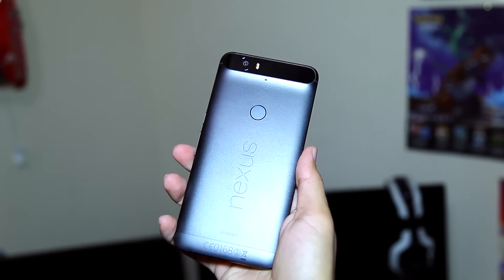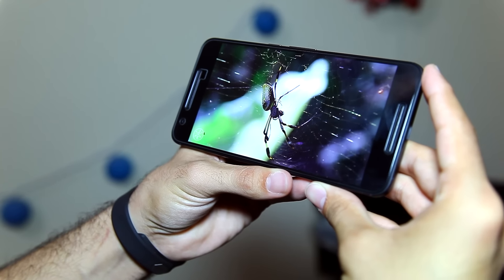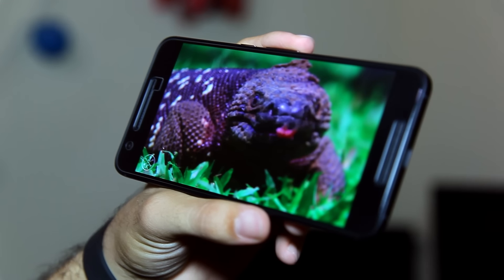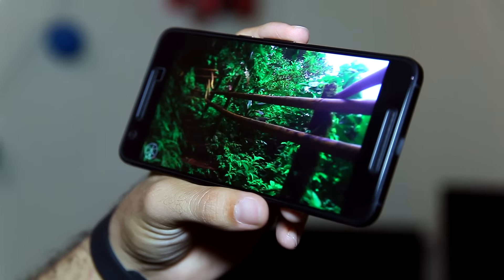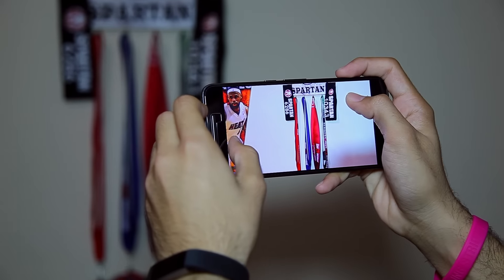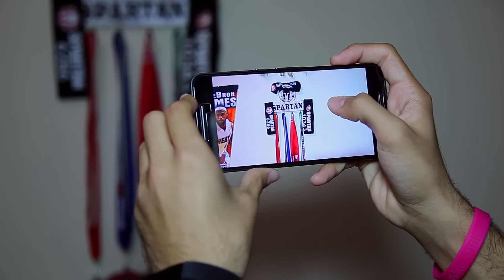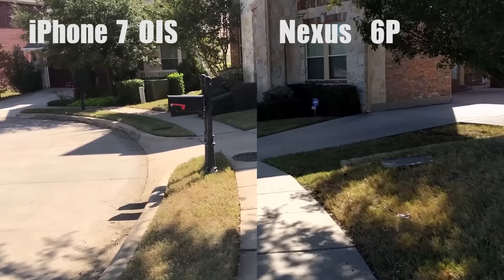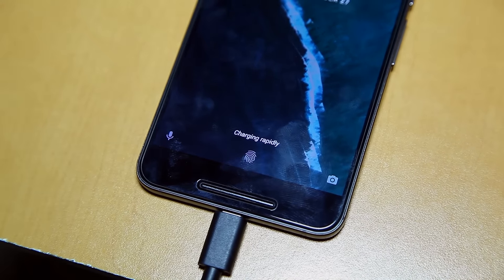Nexus 6P... 12 Months Later!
It has been a year since the release of the Nexus 6P, yeah, time flies! We brought this video in response to all the craziness going on with the New Pixel and the now dead Nexus brand, check out what we think!